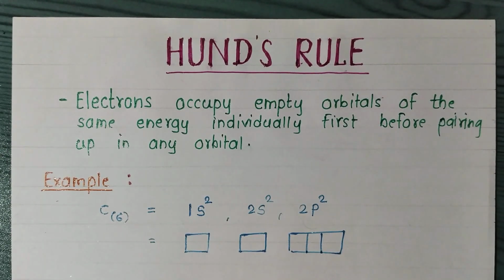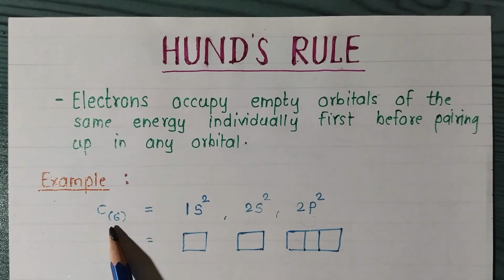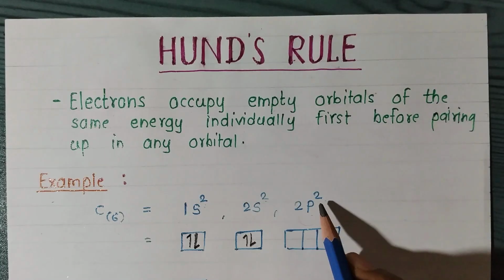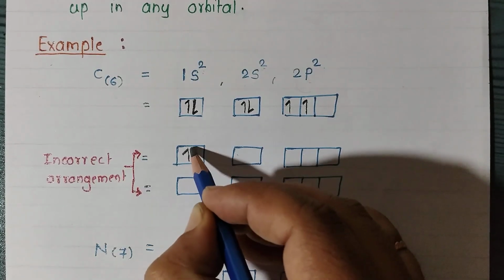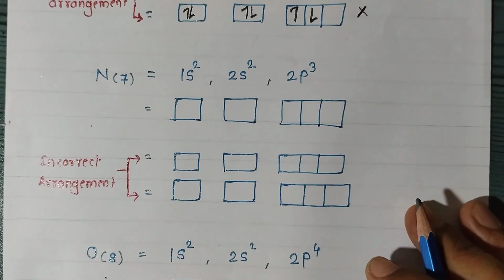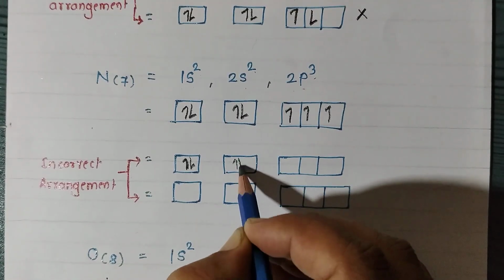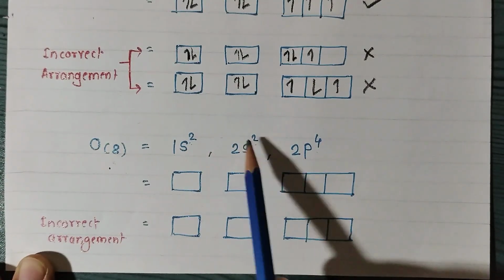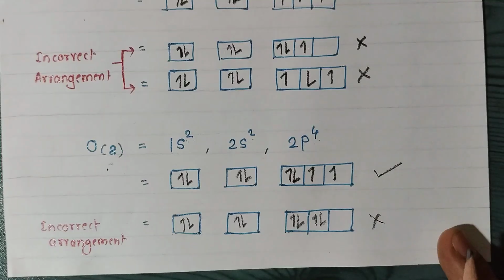Hund's Rule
class 11 chemistry hund's rule in hindi understanding hund’s rule
hund rules